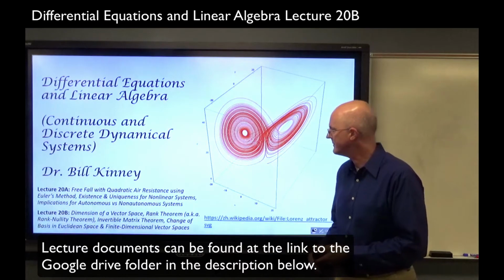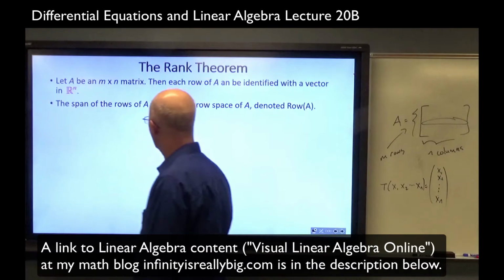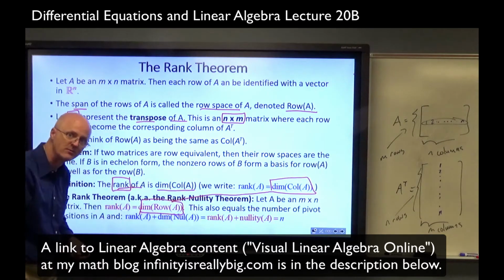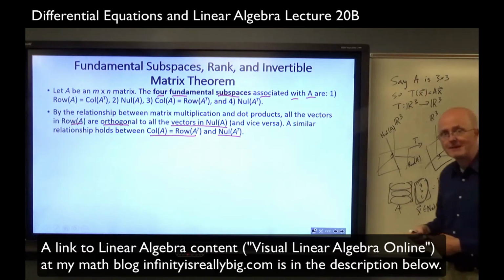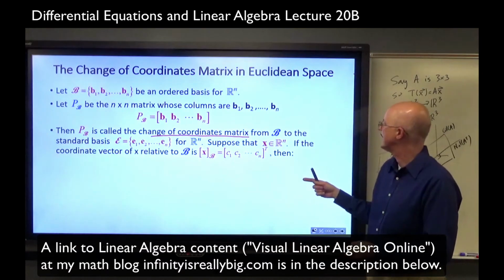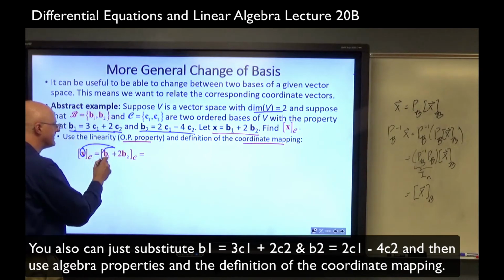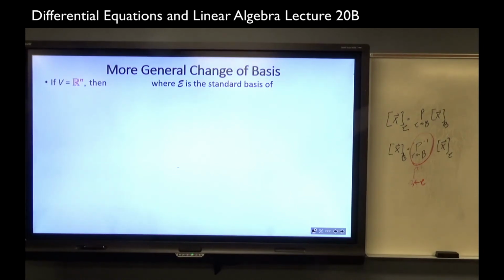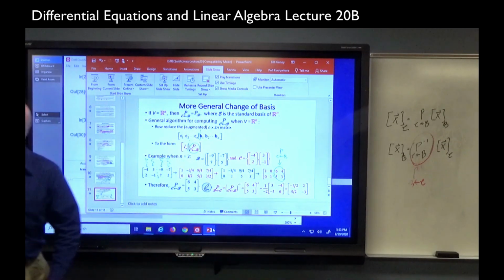Rank Theorem (Rank-Nullity Thm), 4 Fundamental Subspaces, Invertible Matrix Theorem, Change of Basis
Differential Equations and Linear Algebra Lecture 20B. Differential Equations, 4th Edition (by Blanchard, Devaney, and Hall) Amazon Prime Student 6-Month Trial Rank Theorem (Rank-Nullity Theorem, based on the Dimension of a Vector Space and the Row Space of a Matrix), Four Fundamental Subspaces of a Matrix (Row(A), Nul(A), Col(A), Nul(A^T)), Invertible Matrix Theorem, Change of Basis Matrix Between Two Bases in an Abstract Finite-Dimensional Vector Space. The dimension of a vector spaces is reviewed, which is based on a theorem showing that if a vector space has a finite basis with n vectors, then every other basis has n vectors. The row space of a matrix and the transpose of a matrix are defined. The Rank Theorem (Rank-Nullity Theorem) is stated: the dimension of the row space of A equals the rank (the dimension of the column space of A), which is also the same as the number of pivot positions of A. Also, the rank plus the nullity equals the number of columns of A, where the nullity of A is the dimension of the null space of A, Nul(A). The four fundamental subspaces of an m x n matrix A are defined (the row space Row(A) of A, the null space Nul(A) of A, the column space Col(A) of A, and the null space Nul(A^T) of the transpose of A. These ideas show up in the invertible matrix theorem, which is stated next. Then the change of coordinates (change of basis) matrix in Euclidean space R^n is reviewed. Next, the change of coordinates (change of basis) matrix between two bases (from B to C) of an abstract finite dimensional vector space V (with dim(V) = n) is described, and a row reduction algorithm to compute it is stated and illustrated with an example. Finally, RowReduce on Mathematica is used to confirm the row operations.

(0:00) Applications of abstract vector spaces to differential equations and difference equations are soon to come.
(0:56) Dimension of a vector space
(3:12) Basis Theorem
(5:49) Row space Row(A) of an m x n matrix A
(6:47) Transpose A^T of A (which is n x m when A is m x n)
(8:44) Row equivalent matrices have equal row spaces. In addition, the nonzero rows of an echelon form of A form a basis for Row(A).
(9:41) Rank Theorem (a.k.a. Rank-Nullity Theorem)
(11:50) Four Fundamental Subspaces associated with A (an m x n matrix)
(13:18) Orthogonality relations and visualization
(16:23) Invertible Matrix Theorem
(18:50) Change of Coordinates Matrix in Euclidean Space
(24:08) Change of Basis in General (for abstract finite-dimensional vector spaces)
(29:20) Changes of coordinates matrix in the general case where dim(V) = n
(32:08) Row reduction algorithm for computing the change of coordinates matrix P when V = R^n.
(33:25) Example when V = R^2.